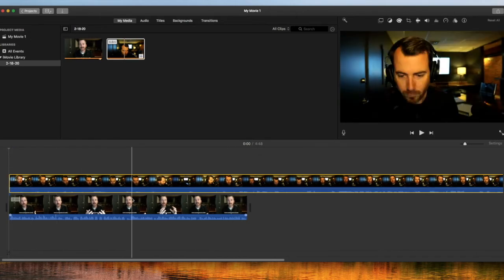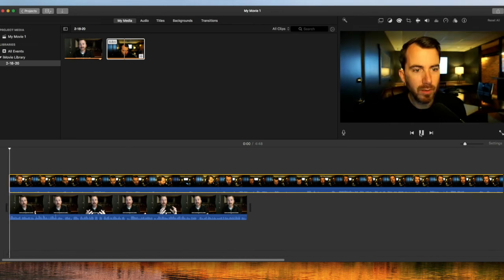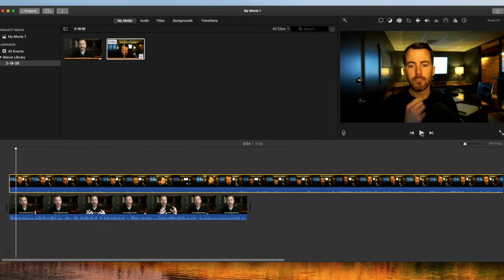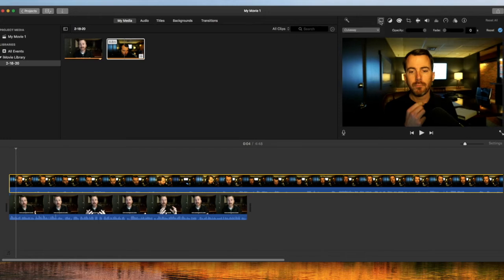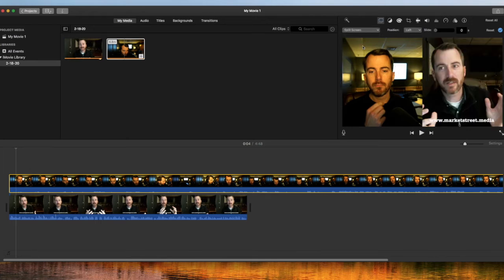How to Make a Side-by-Side Video in iMovie (FAST Tutorial!)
In this video we show you exactly how to turn two video clips into a side-by-side video in iMovie.

Learning this will be helpful if you make videos of your podcast or record interviews for your YouTube channel.

This is a production of Market Street Media.  today

MSM Podcast Equipment Recommendations:

We recommend VIdIQ for learning about what you can do better on YouTube to grow. Download free here: